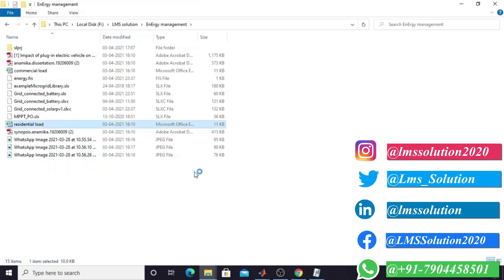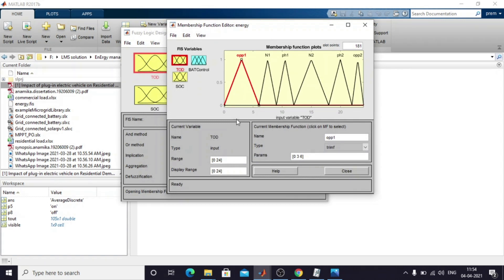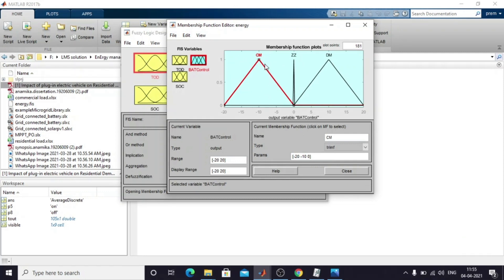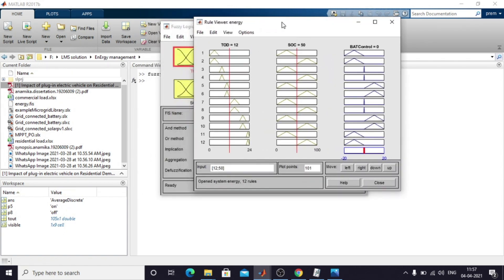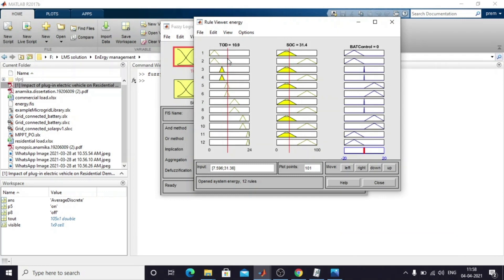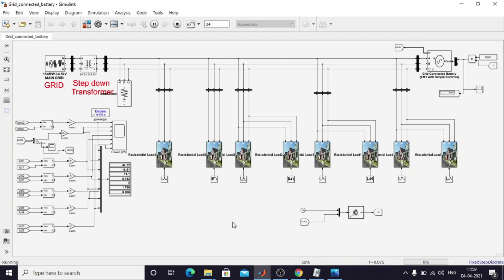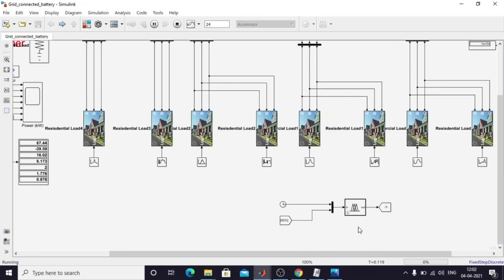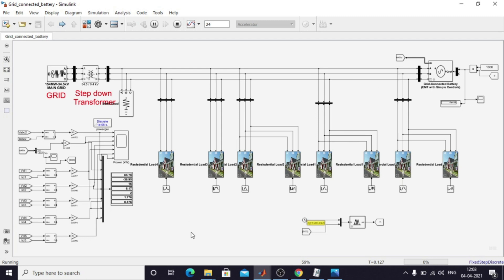Fuzzy | Demand-side management in Grid-Connected Energy Storage System using Fuzzy Logic Control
Demand-side management in Grid-Connected Energy Storage System using Fuzzy Logic Control

1. MATLAB modelling of Solar PV cell and Solar PV Array Using a mathematical equation.
2. How to find I-V and PV Characteristics of the modelled solar PV array in MATLAB.
3. MATLAB Implementation of Maximum Powerpoint Algorithm for solar PV array with a stand-alone system.
4. MATLAB Implementation of solar MPPT charger controller for a solar PV system.
5. MATLAB Implementation of a grid-connected solar PV system.

project eee
matlab projects
phd projects